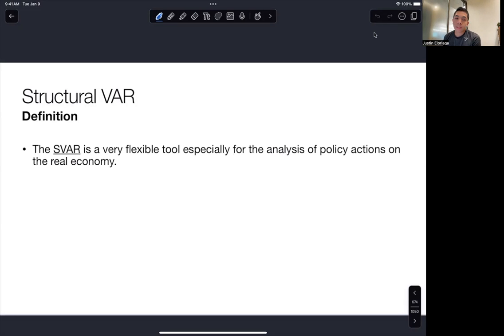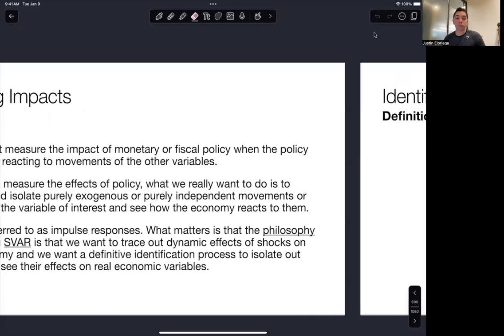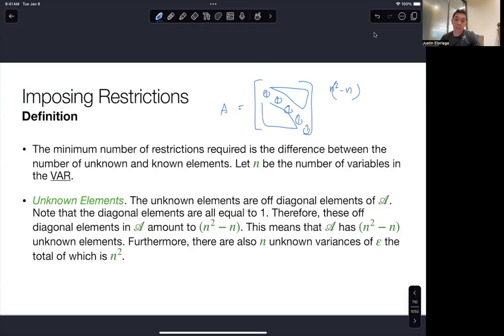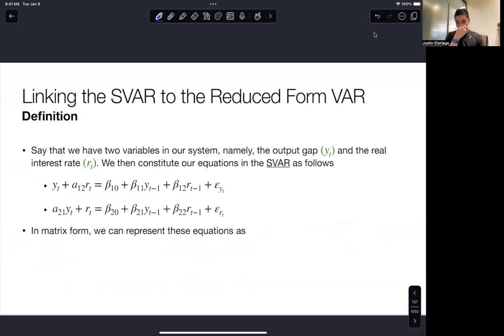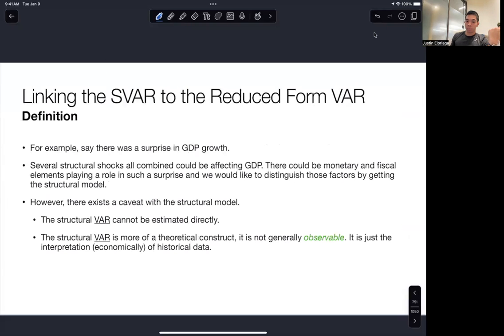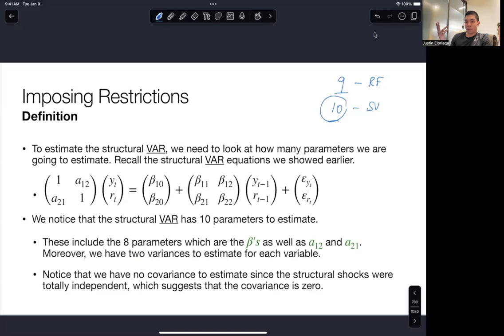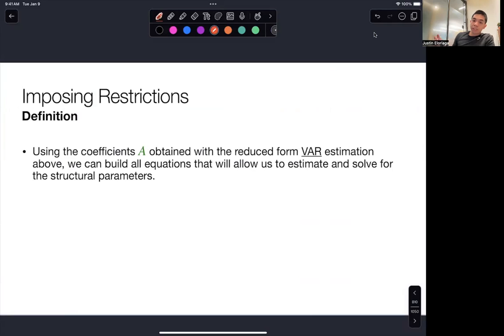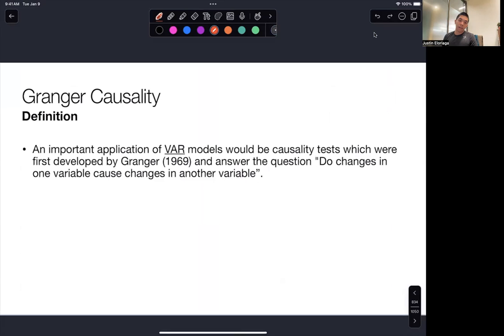Introduction to the Structural Vector Autoregression (SVAR)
This video goes through the key concepts in the structural vector autoregression (SVAR).